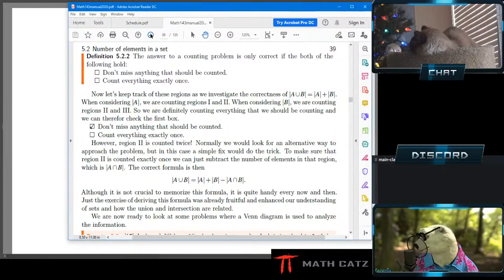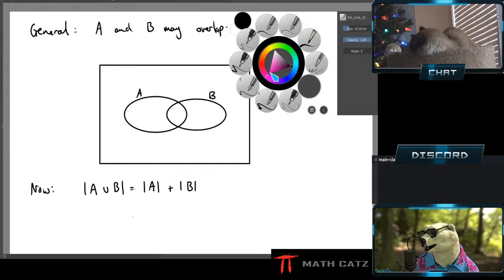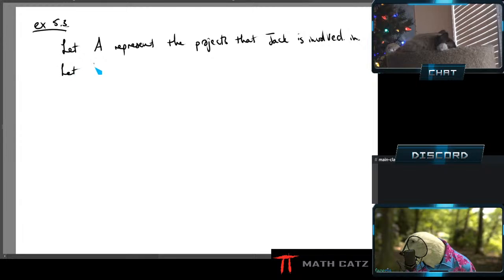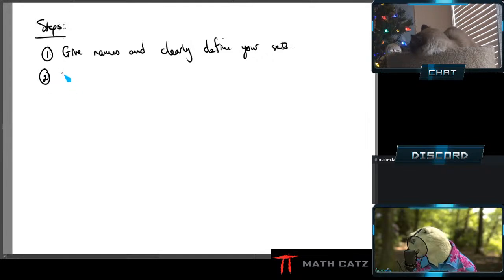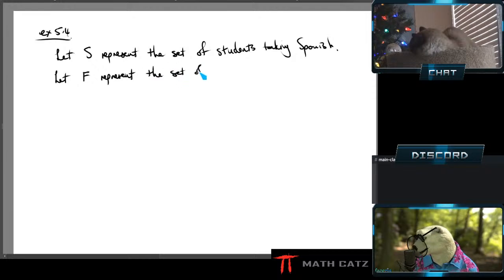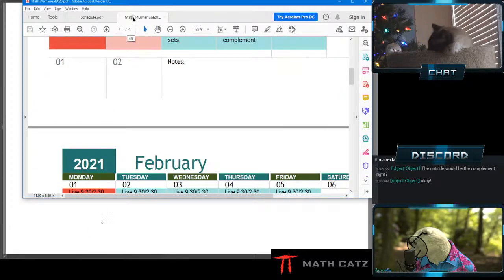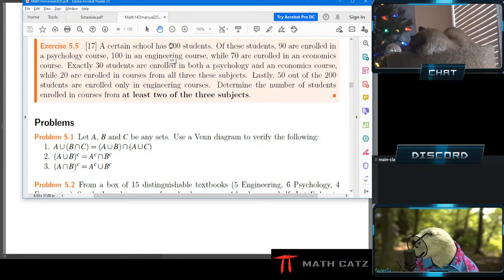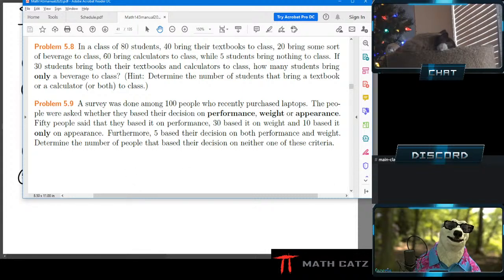Math 143 Number of elements in a set